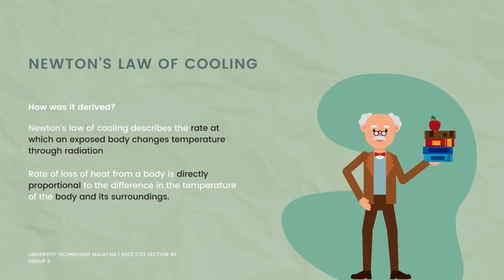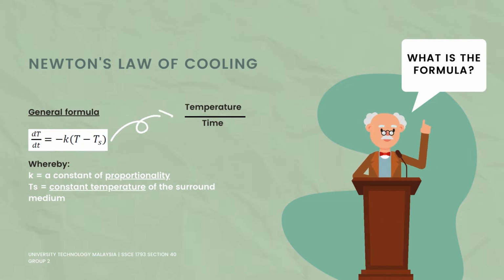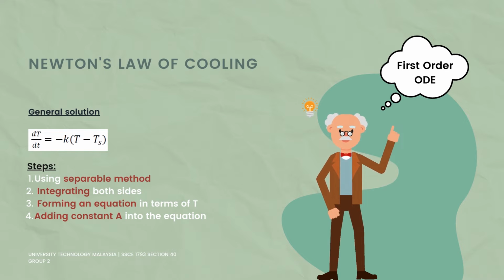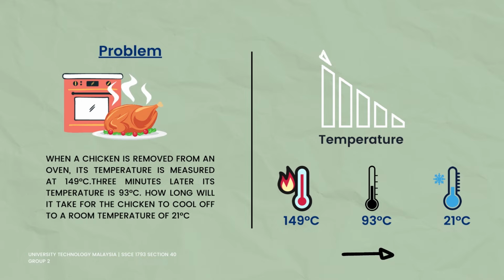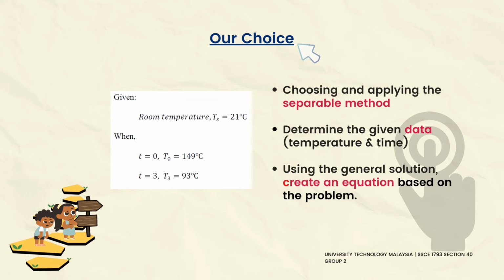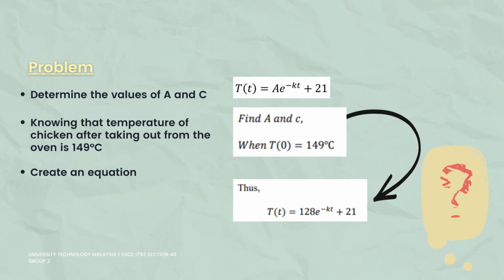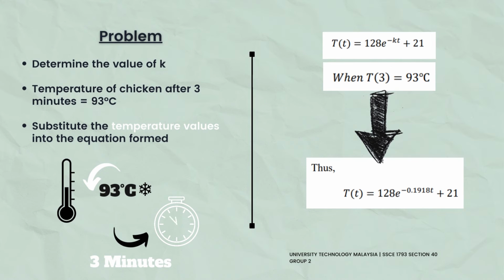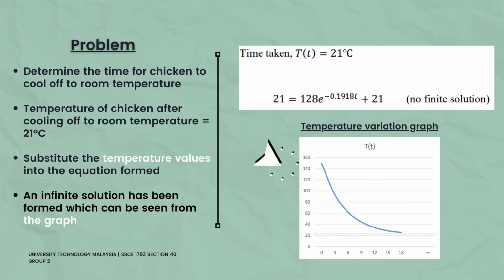SSCE1793-40 | Differential Equation | Newton's Law of Cooling | Group 2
Hi everyone! This video is a tutorial to show how to solve a problem regarding Newton's Law of Cooling by group 2. Enjoy!!!